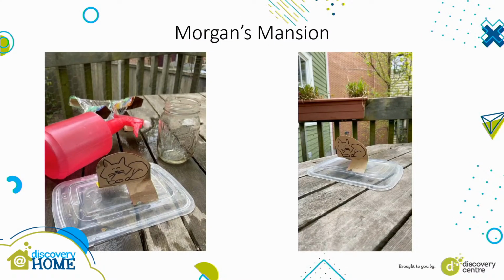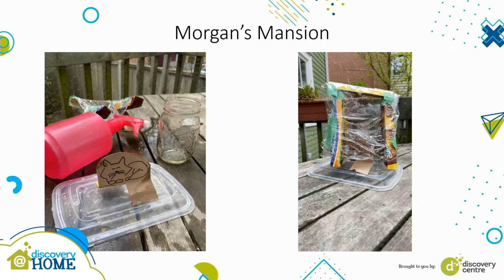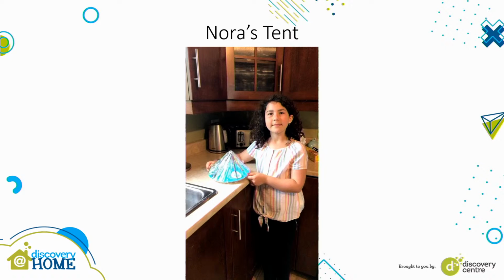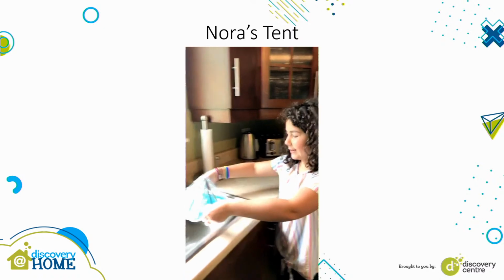Discovery@Home Ep. 7- Downpour Designs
Discovery@Home is a new free, live, online video series to connect students with science at a time when it is needed most. These hands-on, curriculum-connected workshops for grades P - 9 will make science learning at home fun and easy. for more information.